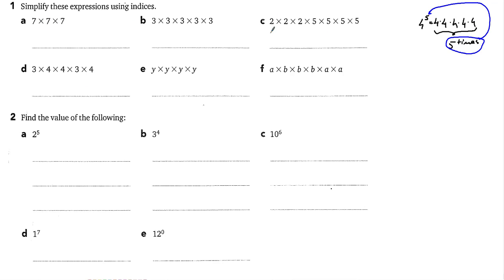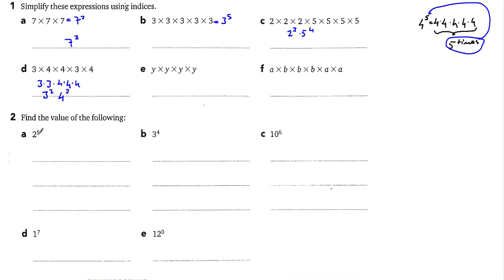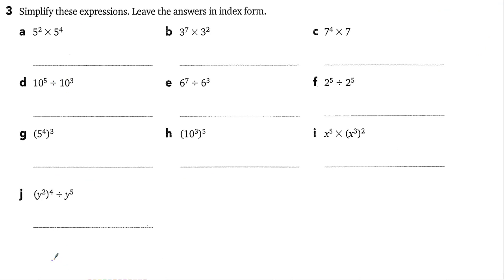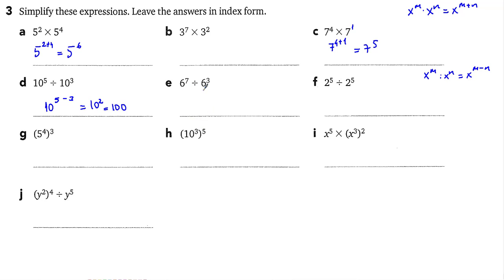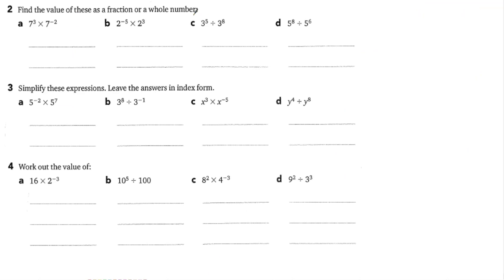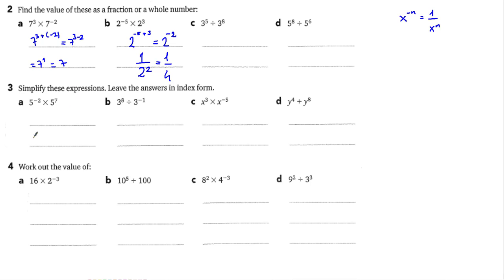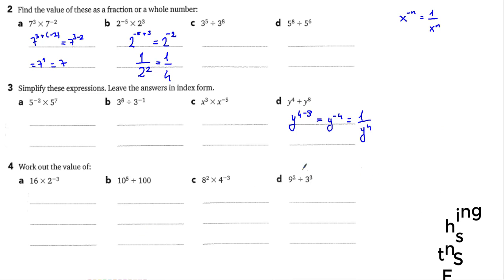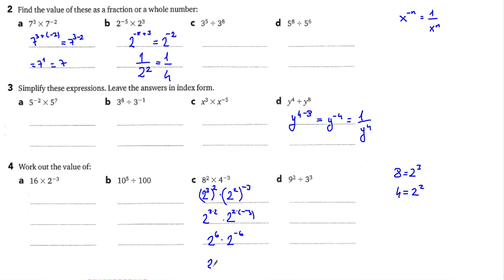Exponet Laws Exercises Lesson 7